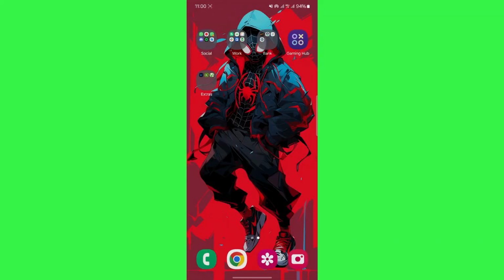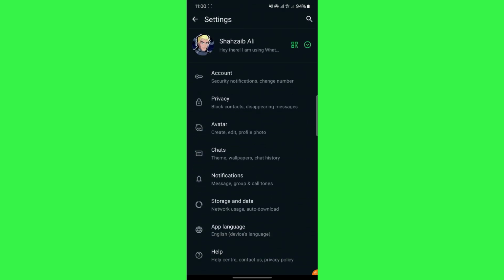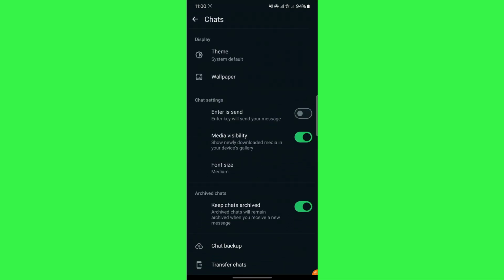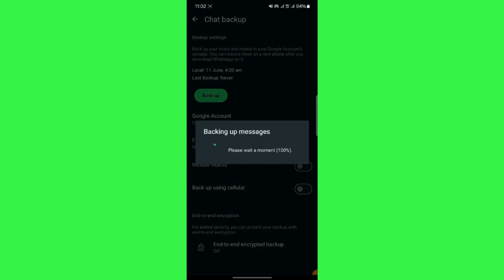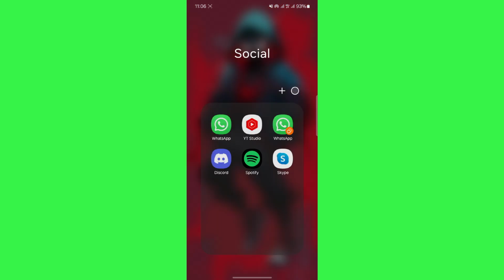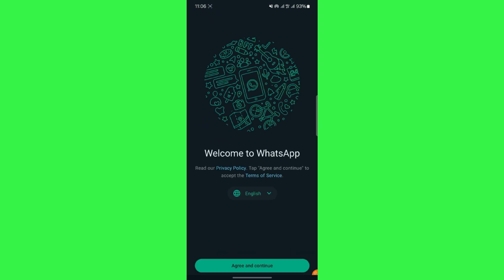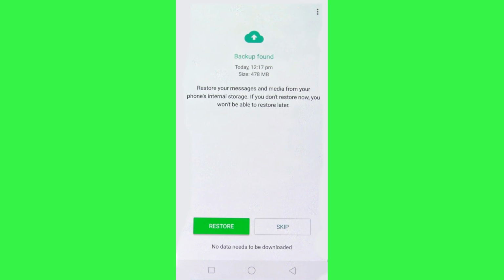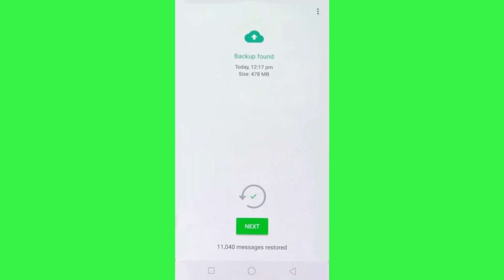How To Restore WhatsApp Chat Backup Using Google Drive | Quick Tutorial (2025)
In this tutorial video, learn how to easily restore your WhatsApp chat backup using Google Drive. Follow along as we show you step-by-step how to retrieve your WhatsApp backup from Google Drive and restore it to your device. Don't worry, it's simpler than you think!